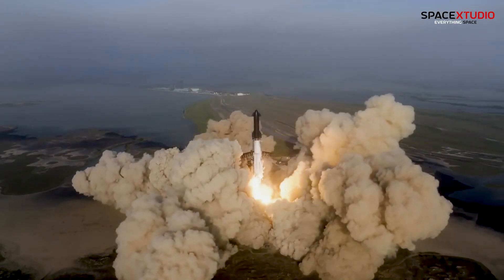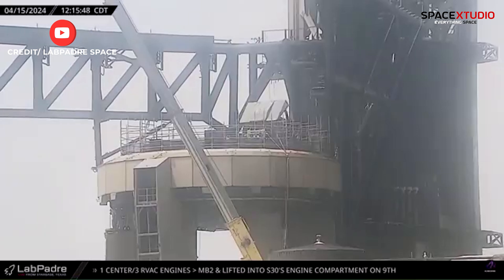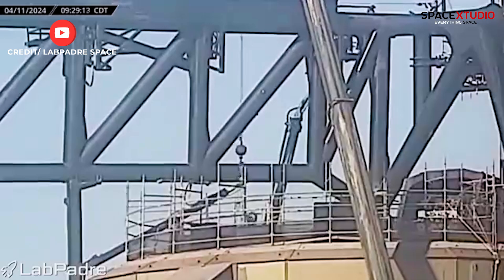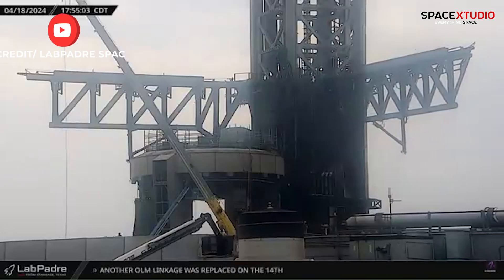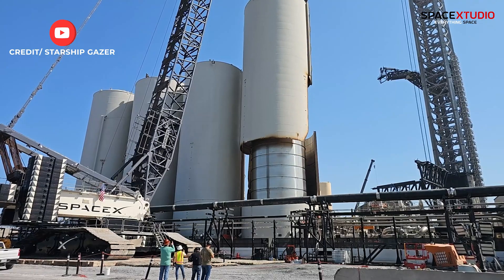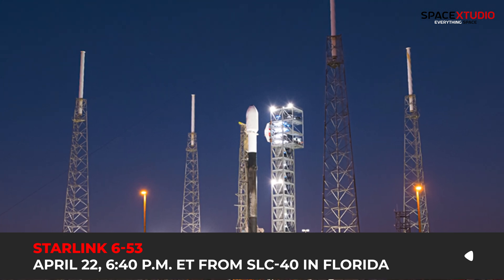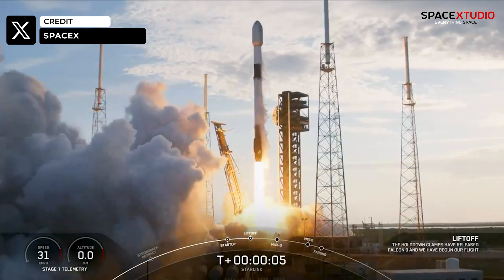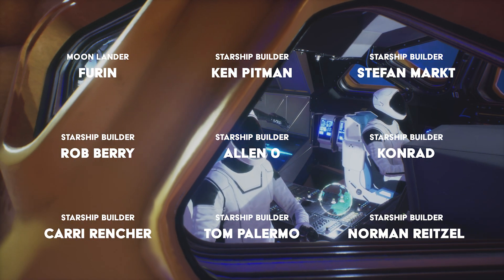Destruction and Revamp Work on Starbase | Starship IFT-4 Updates | SpaceX News